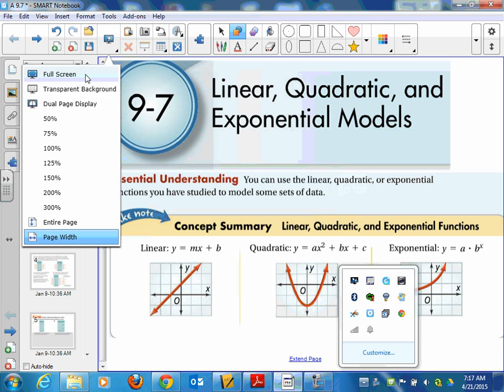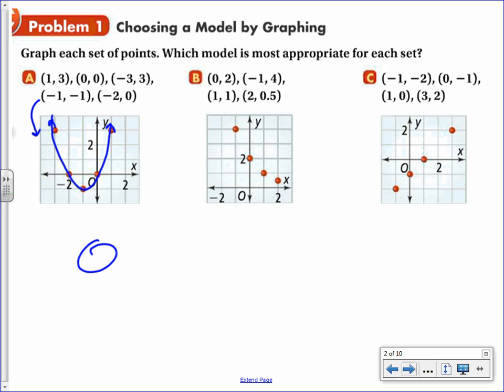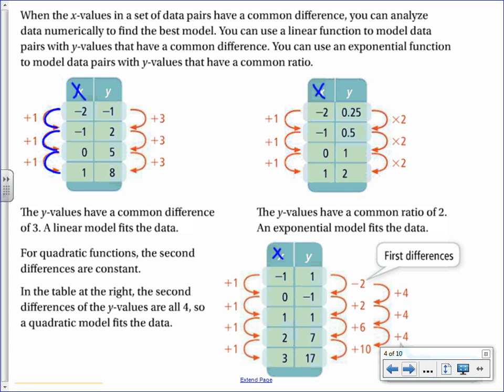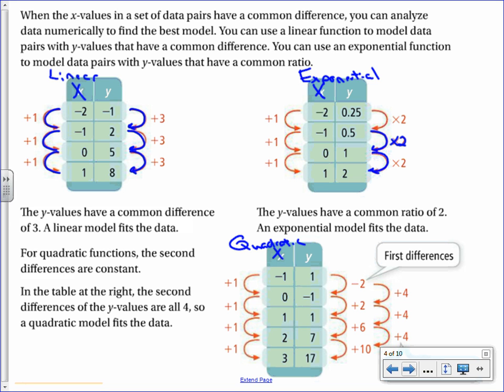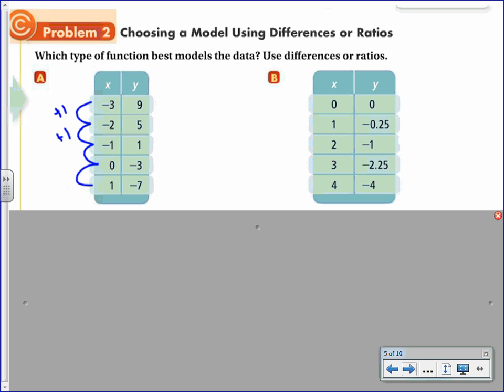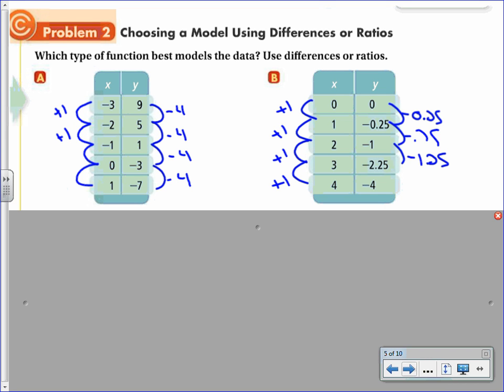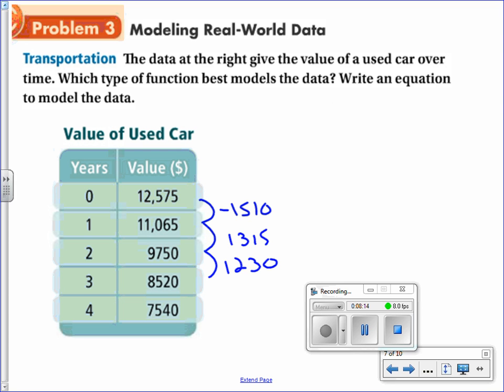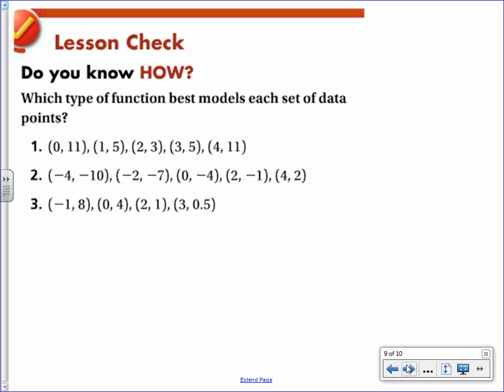Sargent Silbernagel A 9.7